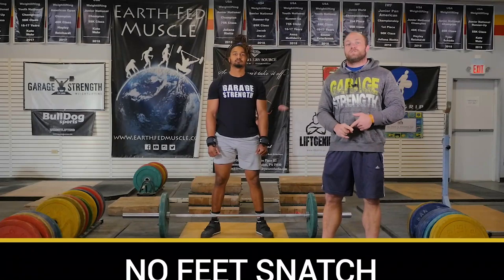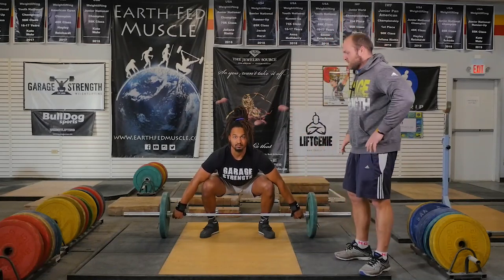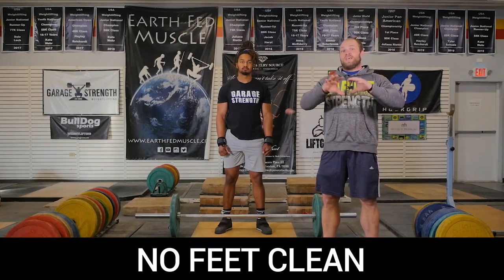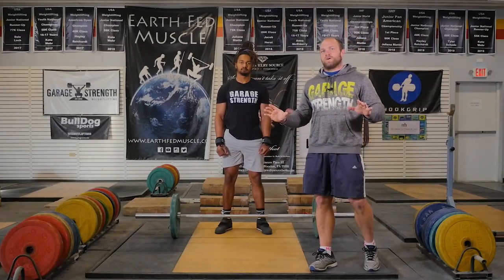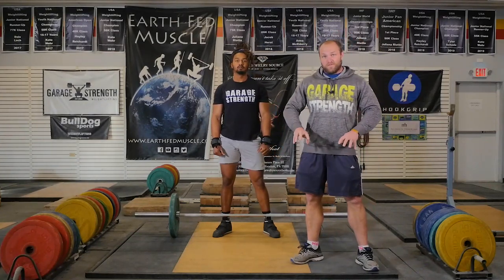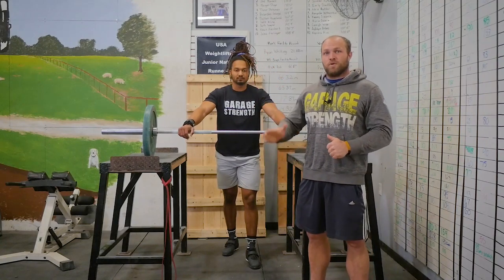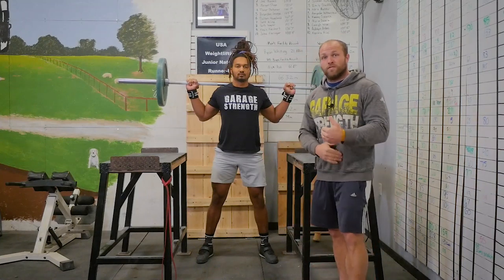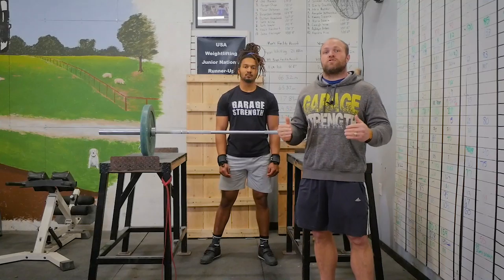Top 3 Best Lifts for Shot Put and Discus Throwers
Dane is back with our sports performance series to discuss his Top 3 Best Lifts for Shot Put and Discus Throwers.

You can find these lifts and more in our NEW BOOK, Olympic Weightlifting and Sports Performance {RIGHT HERE}

Garage Strength Sports Performance is the premier gym in the United States for Olympic Weightlifting, Track and Field Throws, and Athlete Development, where hundreds of the nations best collegiate, post-collegiate, and high school athletes choose to train.

JOIN THE TEAM and PURCHASE PRODUCTS
      THE SWOLE BOOK
      TECHNICAL ANALYSIS
      STRUCTURED PROGRAMMING
      APPAREL

Get lean and swole with the GHOSTFACE program!

Get PUMPED and Purchase Bize and Trize Vol. 2
HERE: